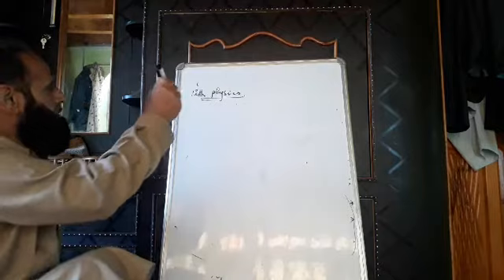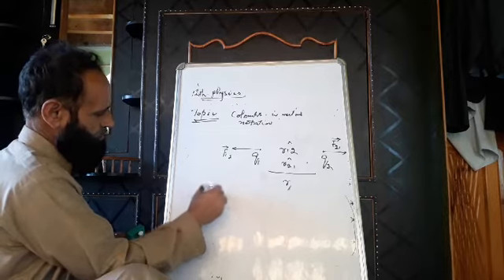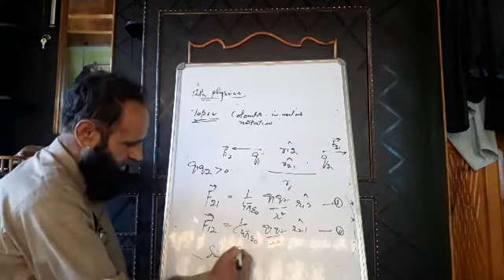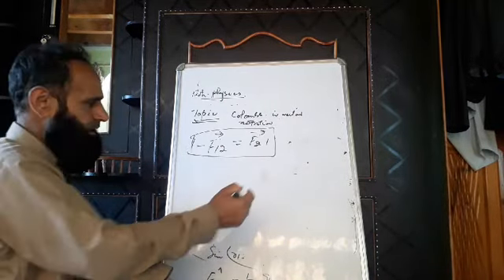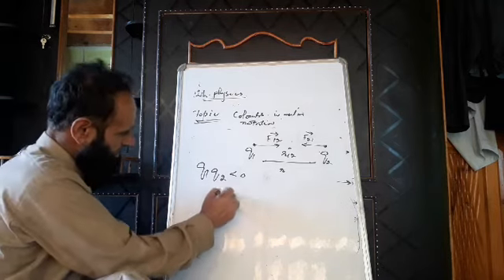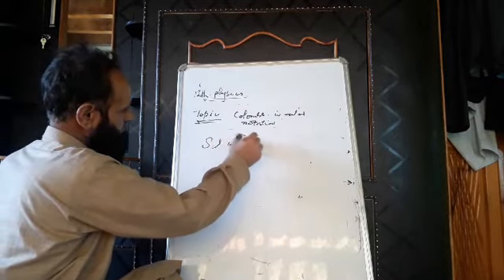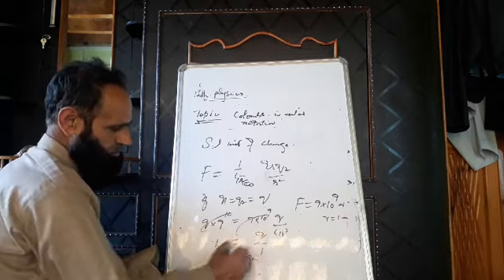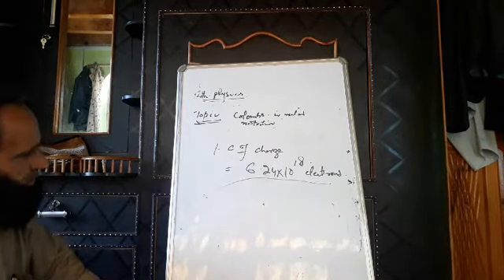12th physics coulombs law in vector form